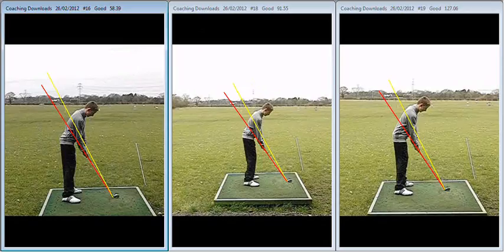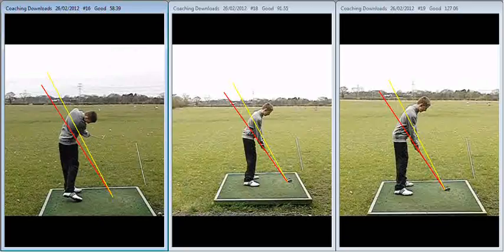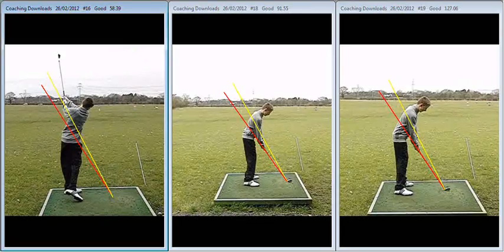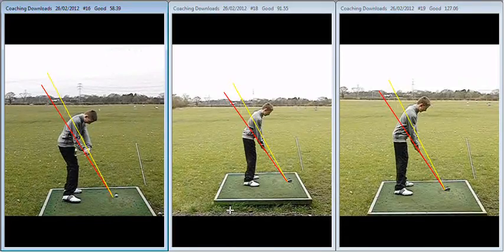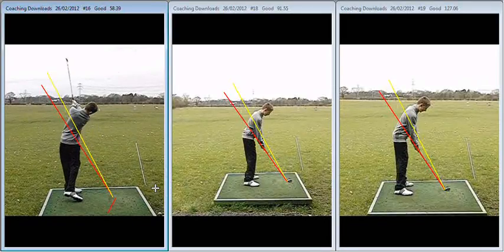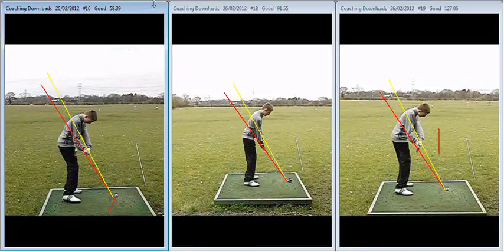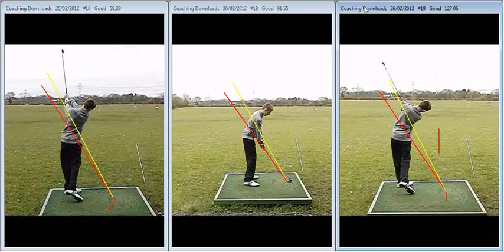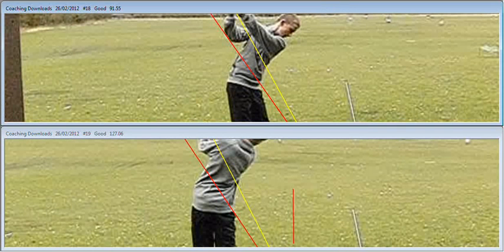Dan Morris 26th Feb 2012